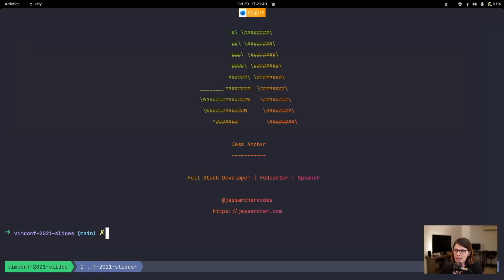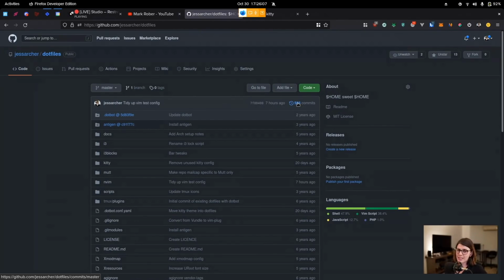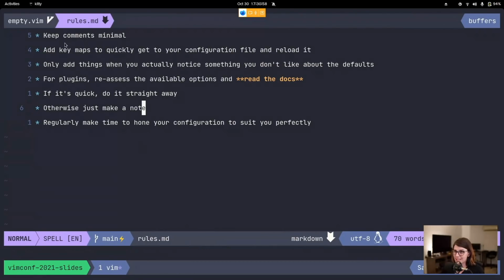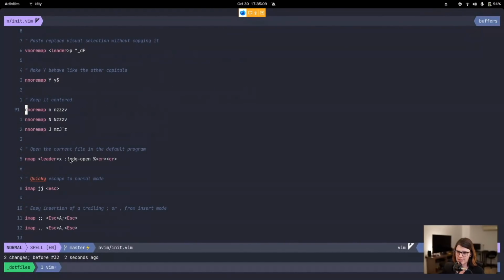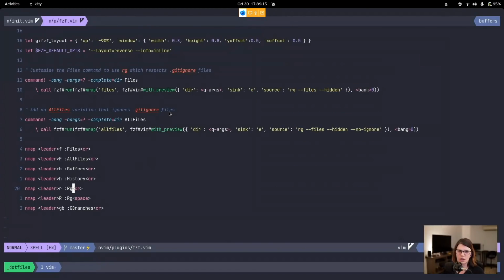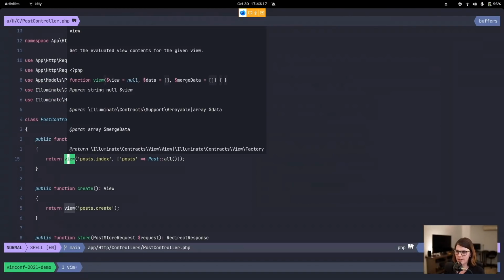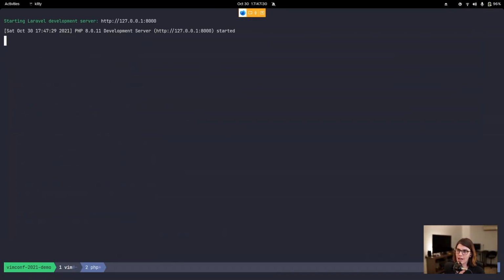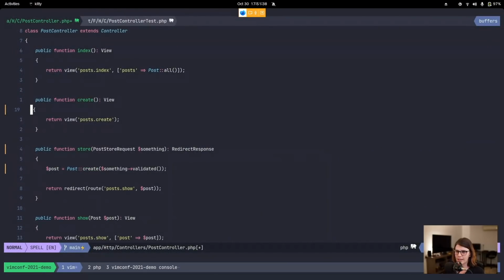How to turn Vim into a powerful and beautiful IDE | Jess Archer, Vimconf 2021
In this talk I will show you my approach for configuring stock Neovim with essential settings, keymaps and plugins to achieve context-aware code completion and code navigation. As well as workflows for refactoring, testing and git. I'll also show you how I keep my config file clean and maintainable!